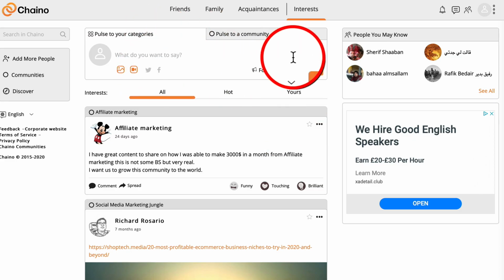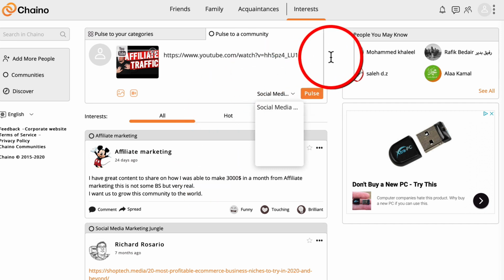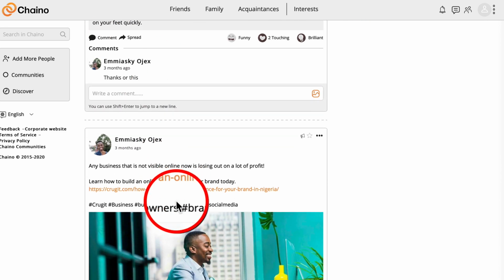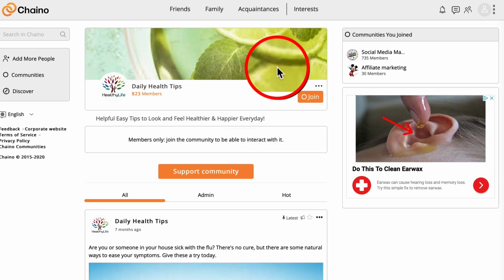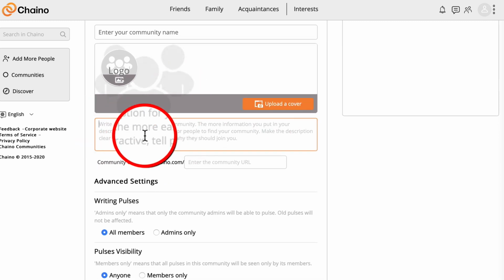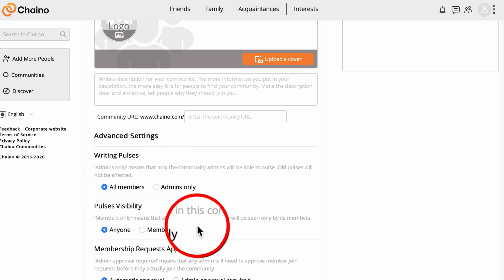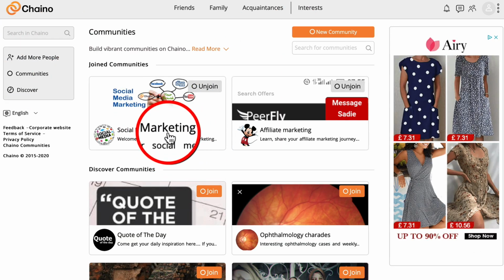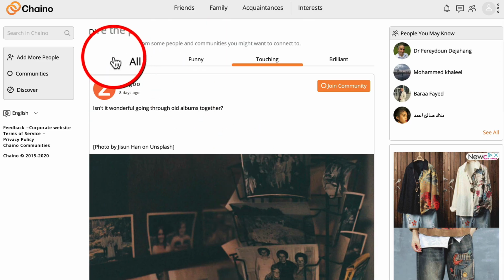Get Website Traffic With This ALTERNATIVE to Facebook Groups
Drive traffic to your website with this alternative method to Facebook Groups.

This is a social media network with a difference.

This lets you access hundreds of niche-specific groups, that you can promote your website and content to, ethically and for free.